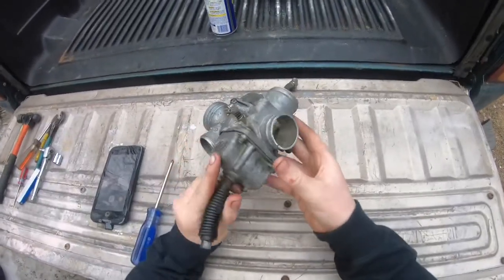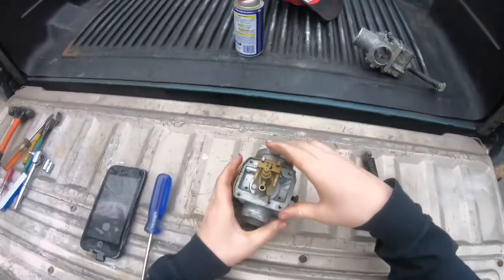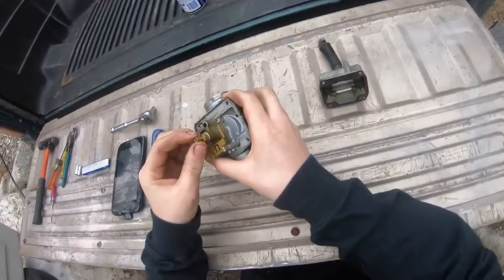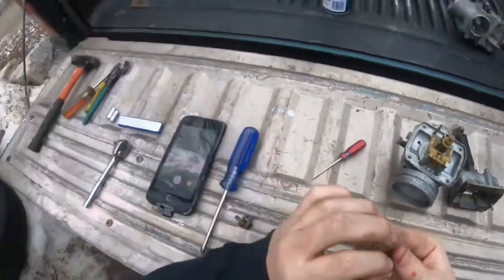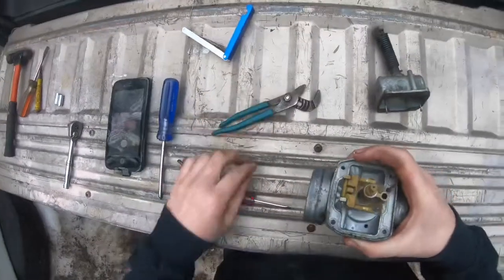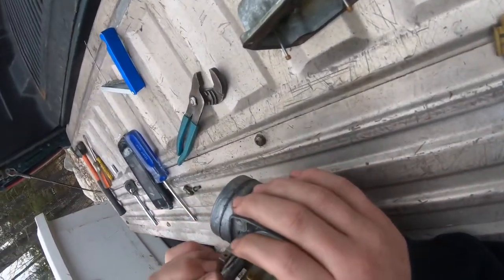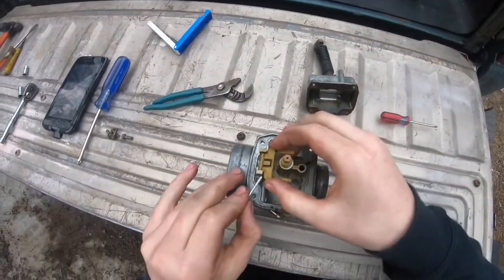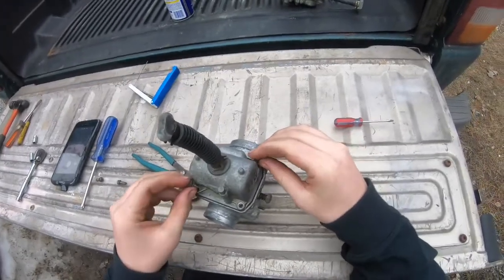Cleaning Polaris xlt 600 carburetor( xlt project part 2)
Bad news in the next video Travis